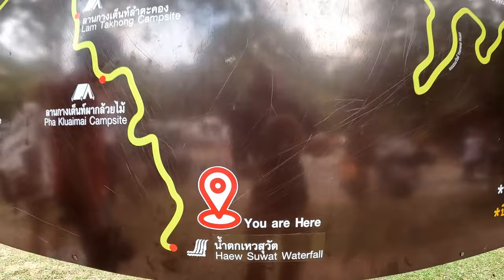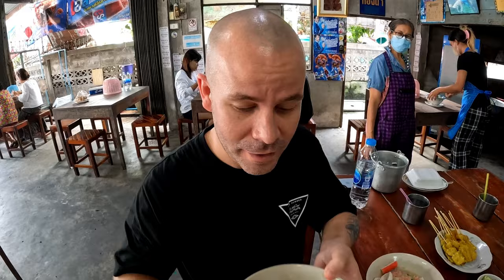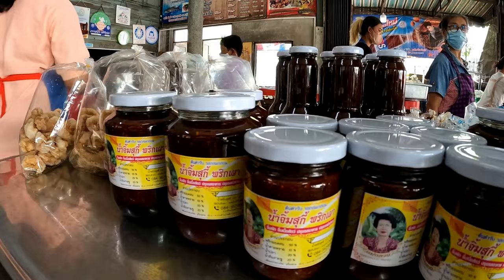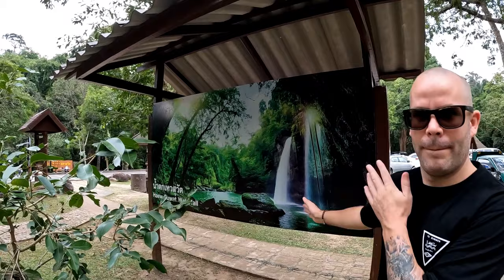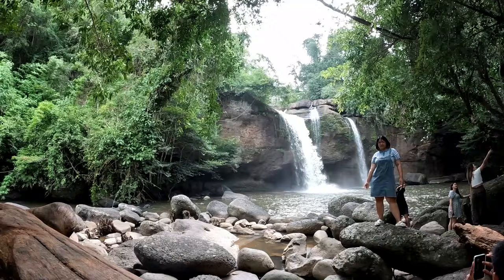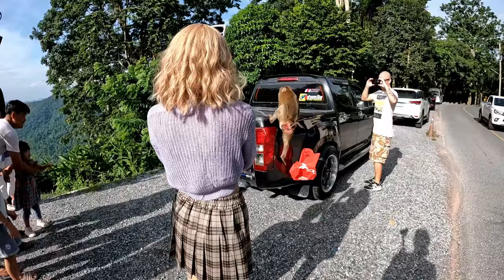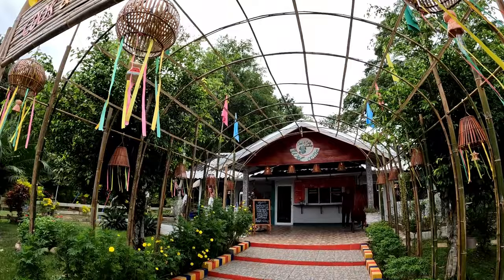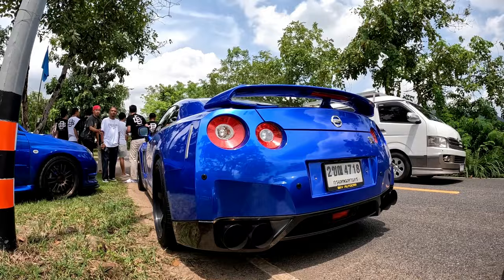Trip to KHAO YAI NATIONAL PARK (PART 1) 🇹🇭 Waterfall Haew Su Wat Khao Yai Thailand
We are taking you on a day trip from Bangkok to Khao Yai National Park Thailand.
Khao Yai is famous for a lush greenery and you can see a lot of wildlife in the park (elephants, monkeys, birds, dears and bears).
 When visiting Khao Yai Thailand we will show you famous Khao Yai waterfall Haew Su Wat.
Then we will take you to the 30 km Khao yai view point and have a coffee in a very interesting place called Cook & Coff, great cafe in Khao yai.
 We will finish our day shopping in a local thai market for our bbq, but that will be in the next vlog from Khao Yai.